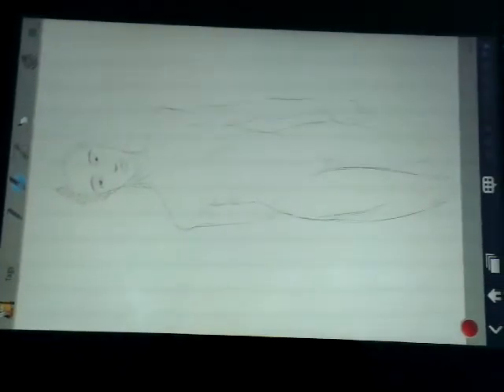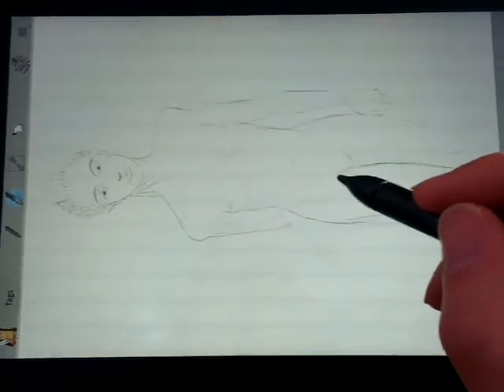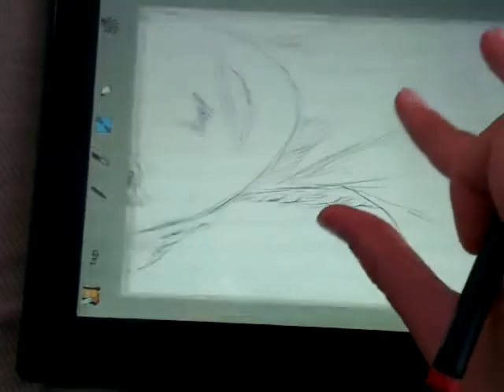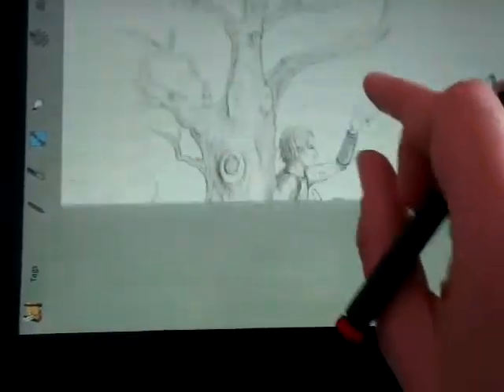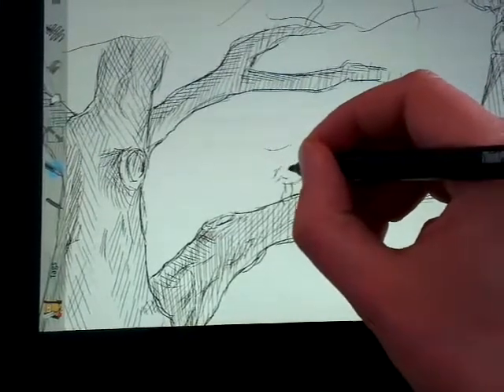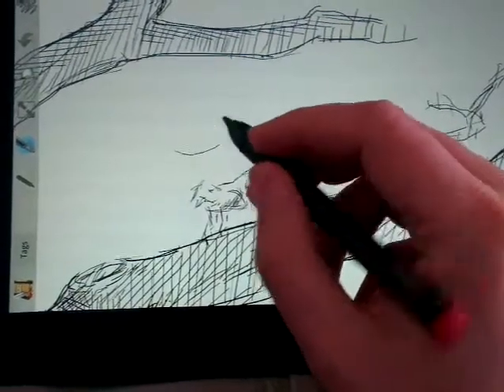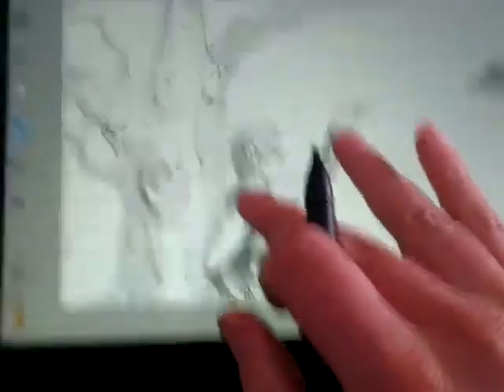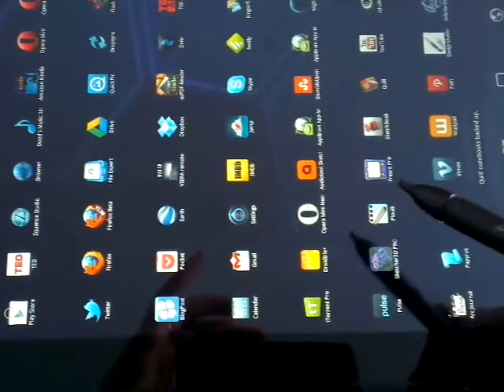Sketching with Quill on Lenovo Thinkpad Tablet